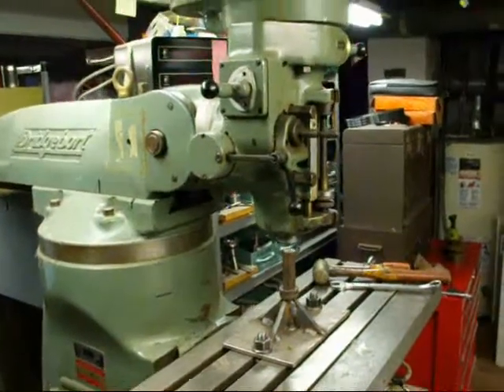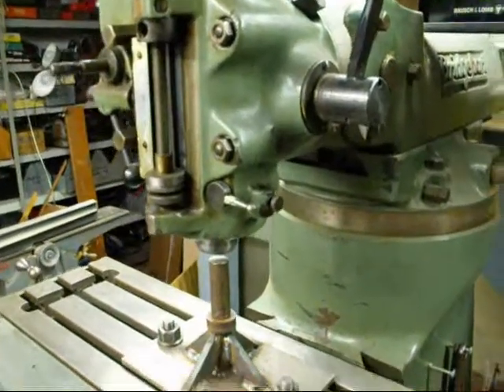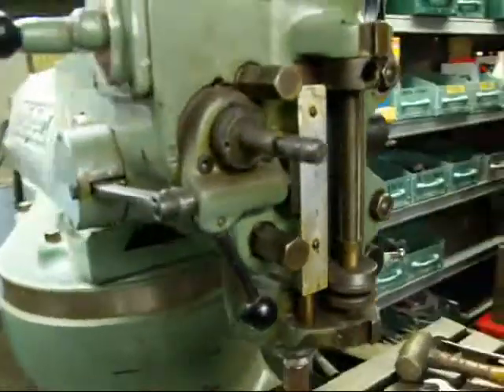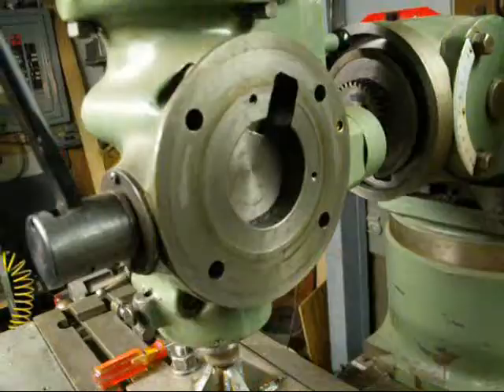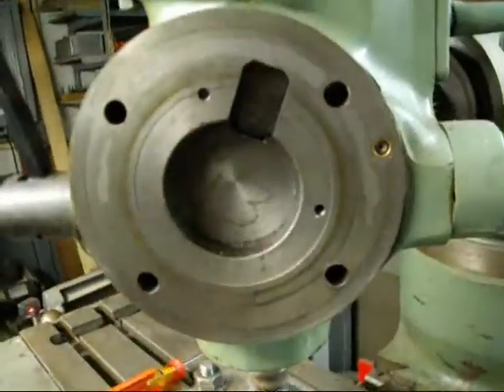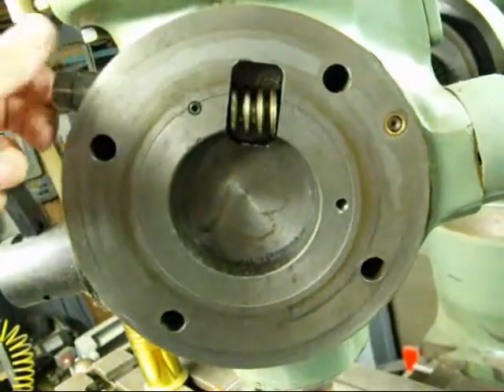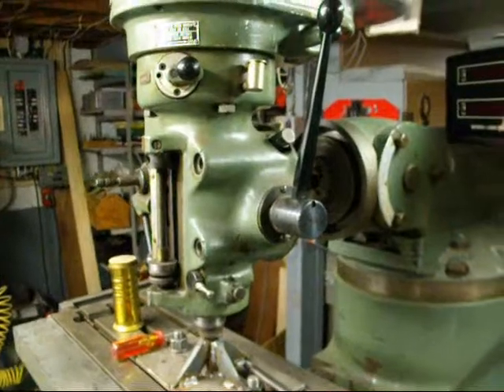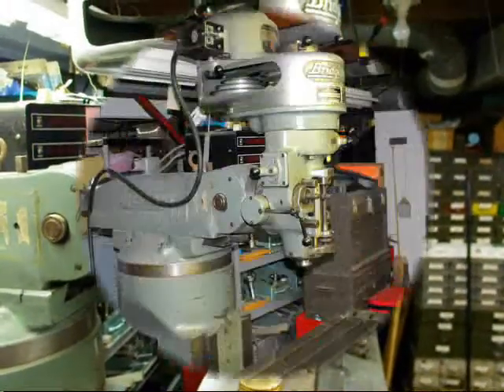BRIDGEPORT MILLING MACHINE Removing the Head tubalcain mrpete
TUBALCAIN---Here's how to remove the head from your BRIDGEPORT without your wife's reluctant help. Then You can make your repairs. Watch for my upcoming video on how to indicate the head to true zero.